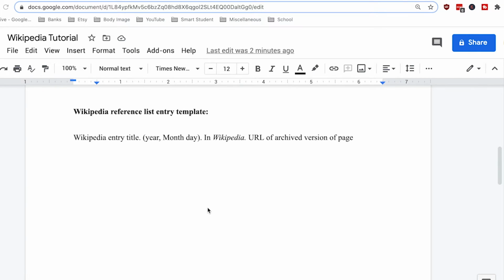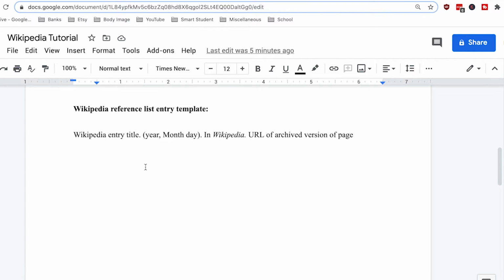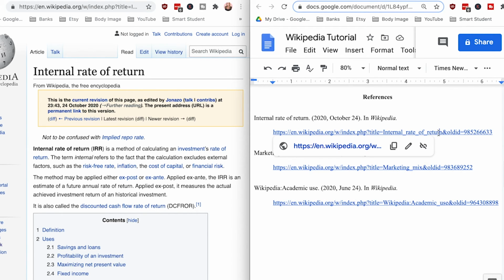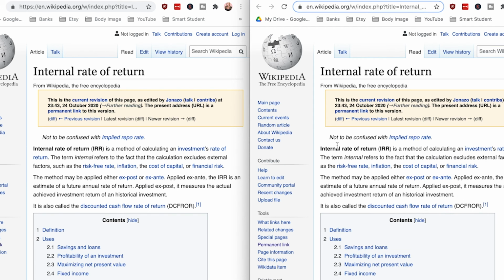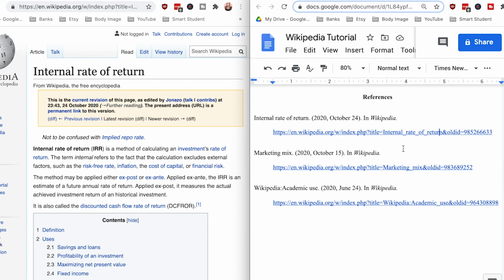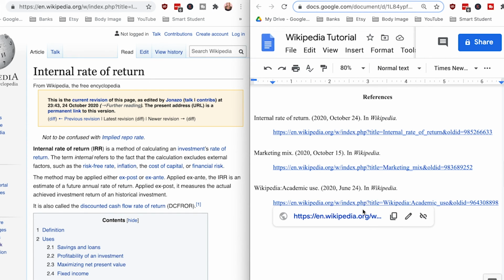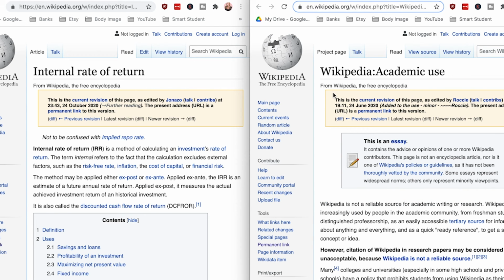How to cite Wikipedia in your reference list: APA 7th edition tutorial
⏰ Time Stamps
00:00 Introduction
00:42 Do's & Don'ts
3:43 Demonstration